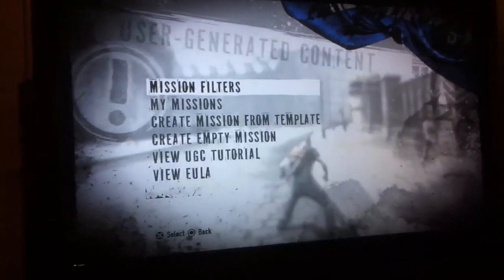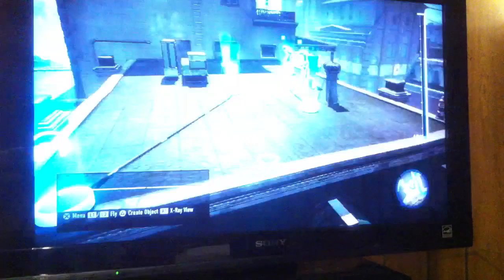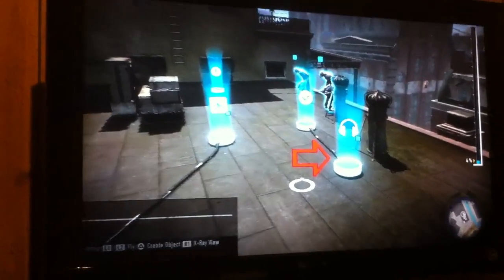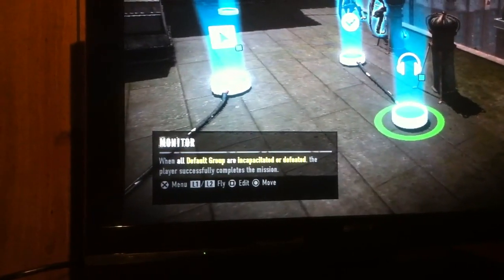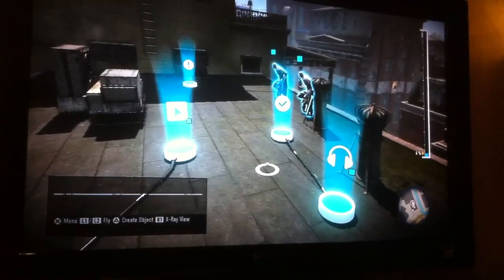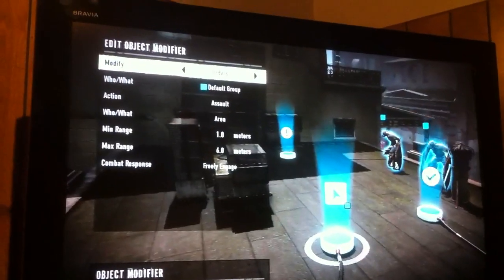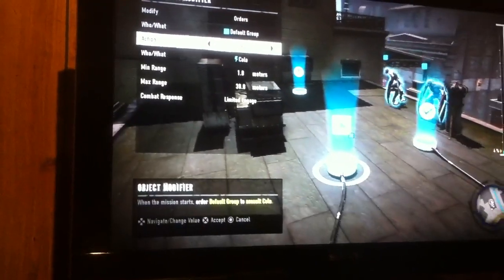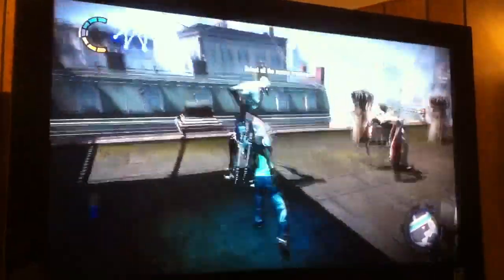Infamous 2 UGC tutorial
Infamous 2 beta basic description of the user generated content interface.